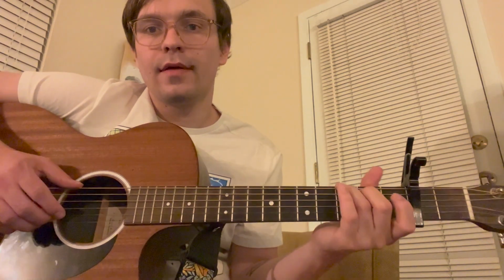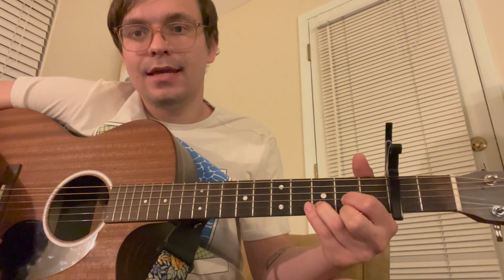Benjamin Tod - Using Again (Guitar Lesson)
Benjamin Tod - Using Again
Album: I Will Rise (2017)

Beautiful Song about the struggles of addiction, this lesson is not note for note but pretty close let me know if you have any questions or feedback in the comments.

Key G
BPM 106
Time Signature 6/8
Chord Progression: I V IV

Lyrics
I'm living low down and I am using again
I'm hating my name 'cause I'm cursed like my kin
And if I should see you before I'm condemned
I hope you're deceived by the webs that I spin
And I wish I was who I appear
'Cause I despise the man in the mirror
Lost deep inside of my dirty old soul
Some starry-eyed boy never taught self control
The cost of my living was more than I planned
So I held the needle like a gun in my hand
The memories I've got torture my head
And I don't know God but I heard he was dead
And if I am wrong and in judgement I stand
I will not repent 'cause I don't give a damn
You can send me to Hell with the rest of my friends